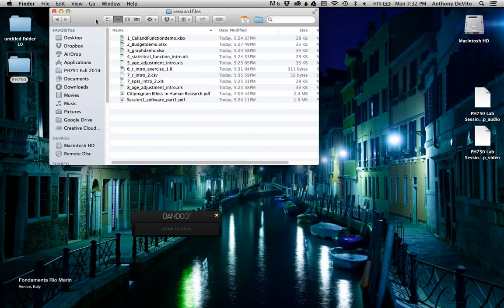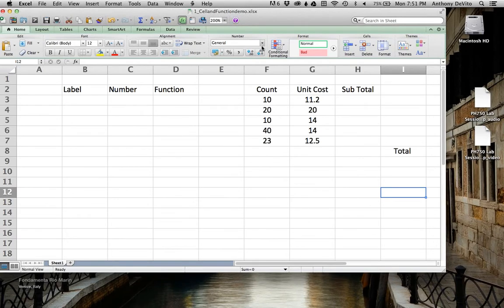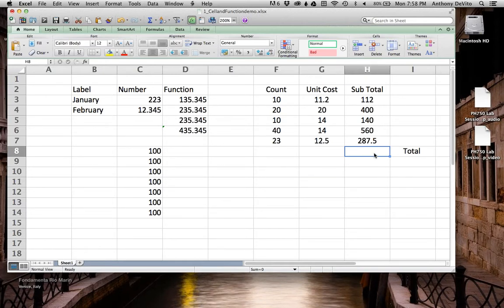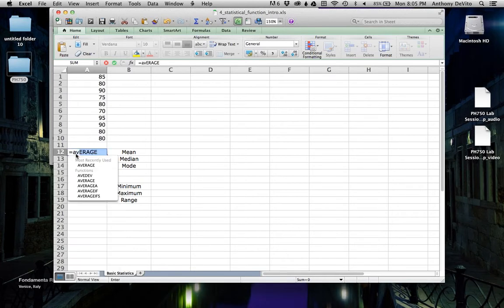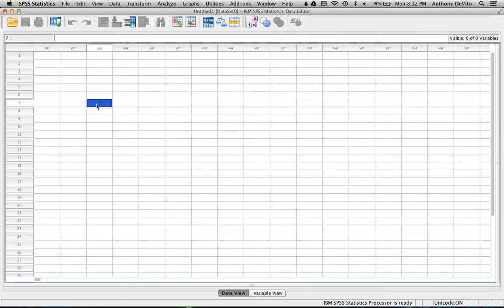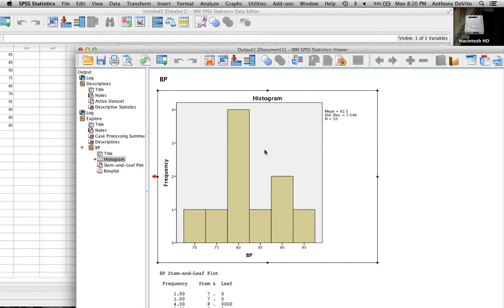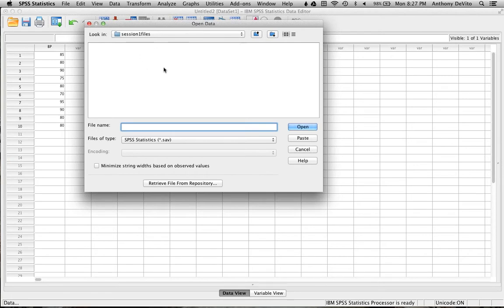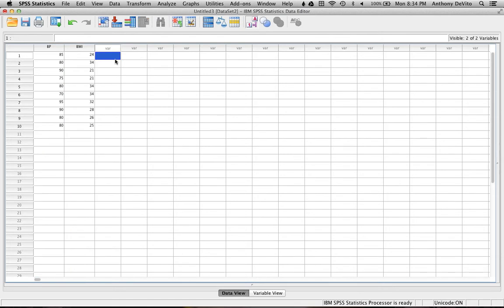PH750 Lab Session 1 February 2 2015